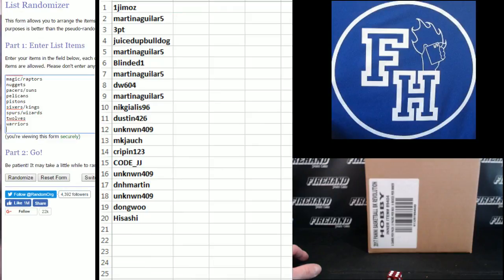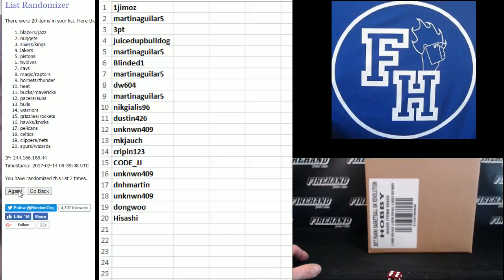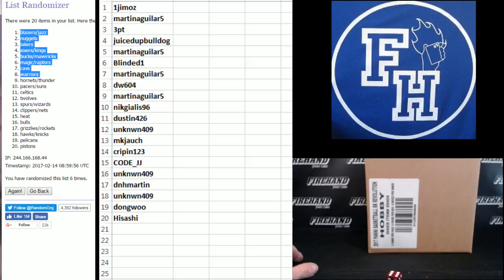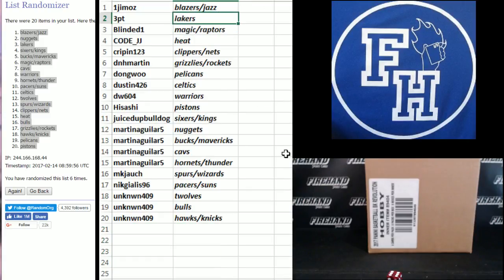Team Draw ~ 2016-17 Panini Revolution Basketball 8 Box Break RT #4 ~ 2/13/17